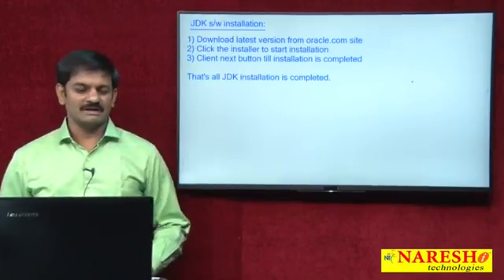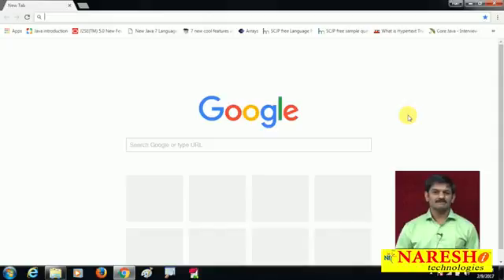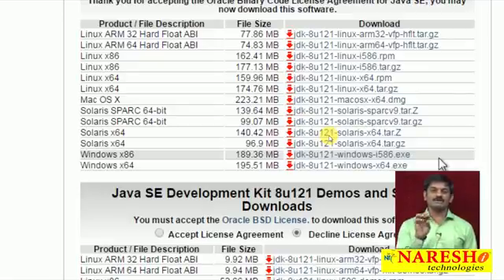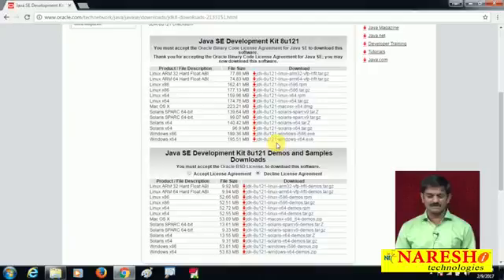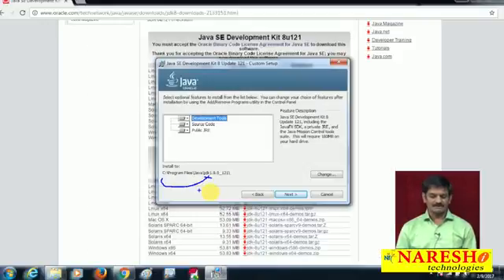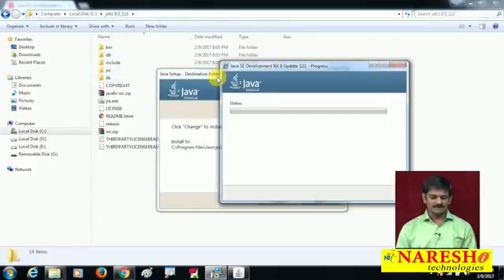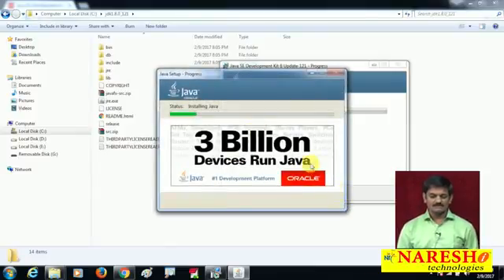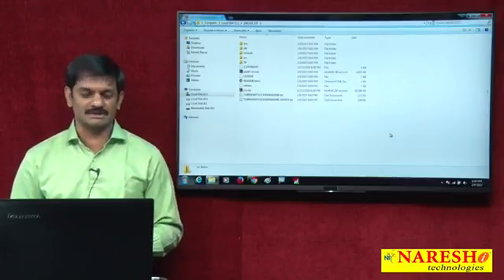Installing JDK software(Java software)